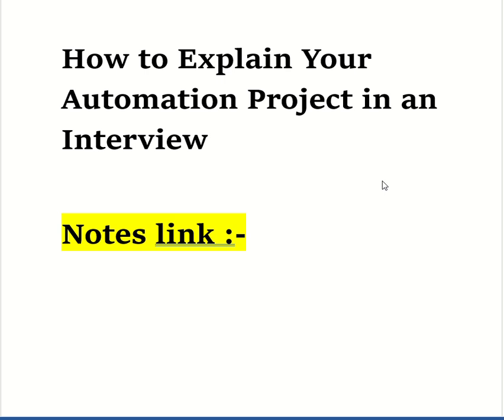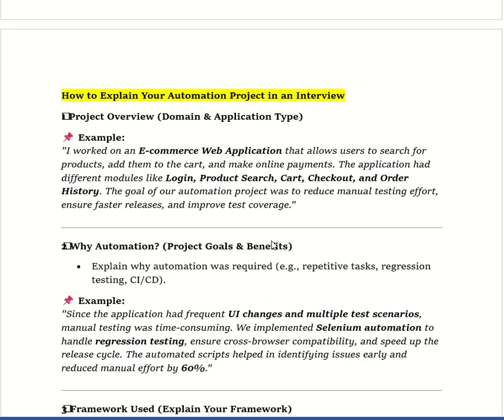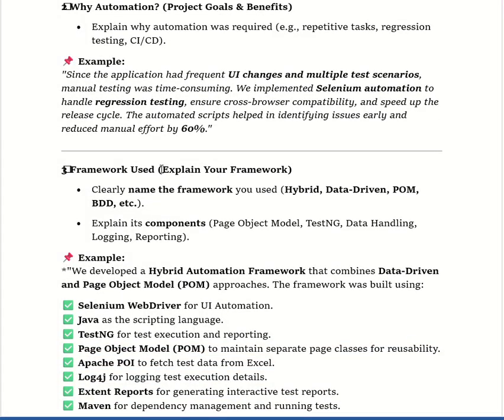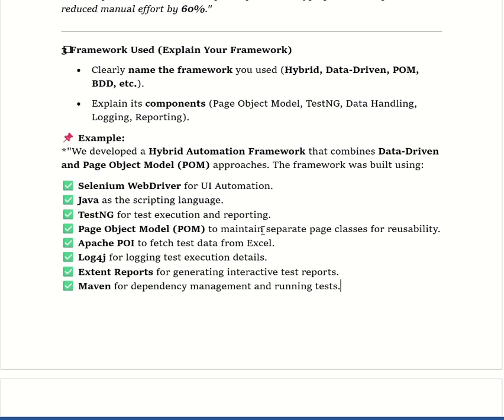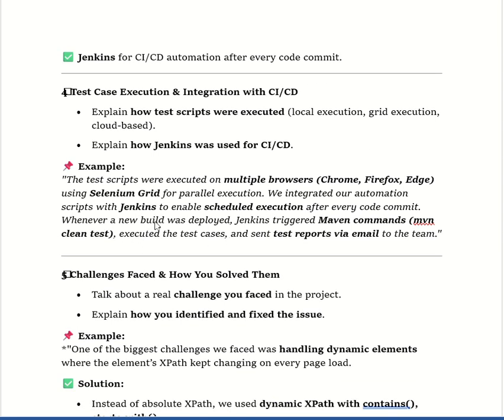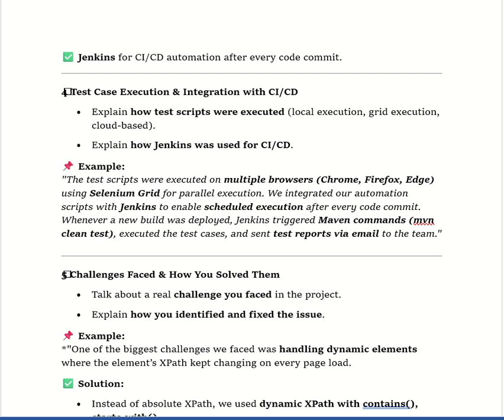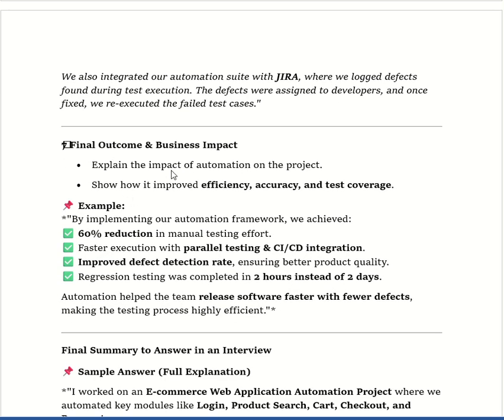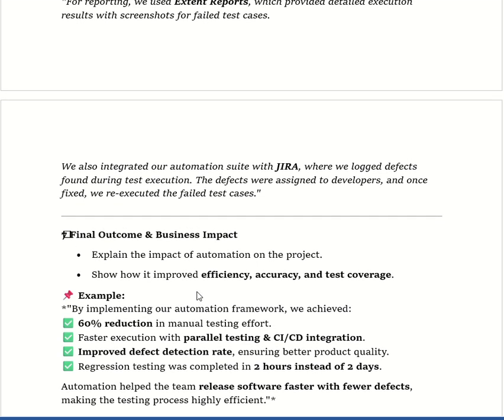Selenium Automation Project Explanation for Interviews | Automation framework Explanation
🚀 How to Explain an Automation Testing Project in an Interview | Selenium Interview Guide 🚀

Are you preparing for an Automation Testing interview? In this video, I’ll guide you step-by-step on how to explain your Selenium automation project in an interview with real-world examples. I'll also cover the most commonly asked Selenium interview questions that will help you impress your interviewer!

Topics Covered in This Video:
✅ How to explain the project overview in an interview?
✅ How test cases are executed in JIRA?
✅ Why choose automation testing over manual testing?
✅ Types of automation testing frameworks (Data-Driven, Hybrid, Keyword-Driven, etc.)
✅ How test scripts are executed in Selenium?
✅ How Jenkins is used for CI/CD in automation testing?
✅ Challenges faced in Selenium automation & how to overcome them
✅ How to identify and fix issues in automation testing?
✅ Types of reports generated in Selenium testing
✅ How defects are logged and tracked in Jira?

This video is perfect for QA engineers, Selenium testers, and automation testers looking for the best way to explain their project in interviews and understand important Selenium automation testing concepts. 🎯

📌 Timestamps:
00:00 - Introduction
01:15 - How to Explain Automation Project Overview?
03:40 - How Test Cases Are Executed in JIRA?
06:10 - Why Choose Automation Over Manual Testing?
08:20 - Types of Automation Testing Frameworks
11:00 - How Are Test Scripts Executed in Selenium?
13:30 - How Jenkins Helps in CI/CD?
16:50 - Challenges Faced in Selenium Automation
19:30 - How to Identify & Fix Issues in Automation Testing?
22:10 - Types of Test Reports Generated in Selenium
25:00 - How Are Defects Logged & Tracked in Jira?

I have combined 2000+ Interview Questions and It's Answer

📌 Timestamps:
00:00 - Introduction
01:15 - How to Explain Project Overview?
03:40 - How Are Test Cases Executed in JIRA?
06:10 - Why Choose Automation Over Manual Testing?
08:20 - Types of Automation Frameworks Used
11:00 - How Are Test Scripts Executed?
13:30 - How Jenkins Helps in CI/CD?
16:50 - Challenges Faced in Automation Testing
19:30 - How to Identify & Fix Issues in Automation?
22:10 - Types of Test Reports Generated
25:00 - How Are Defects Logged & Tracked?

💬 Have questions? Drop them in the comments & I’ll be happy to help! 🚀